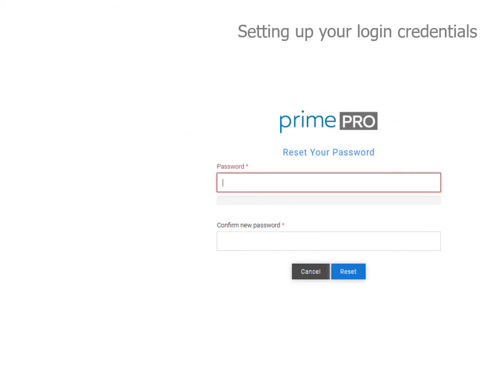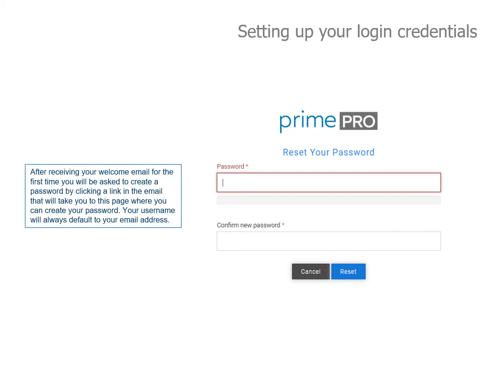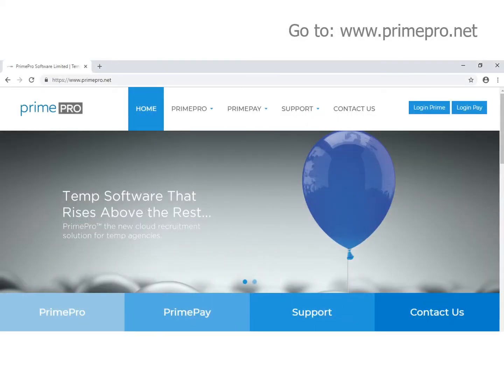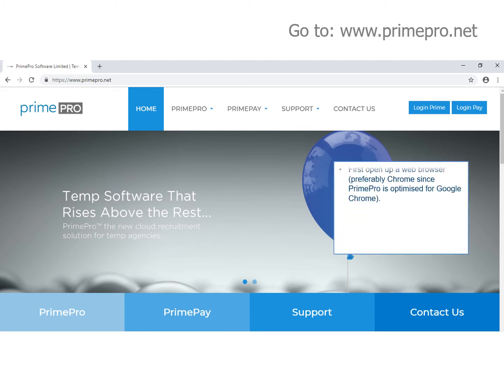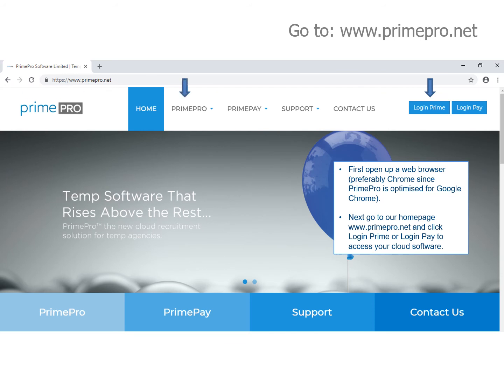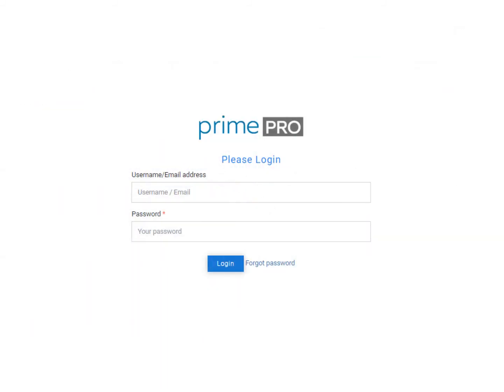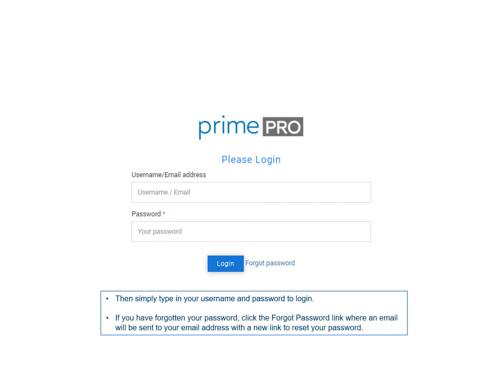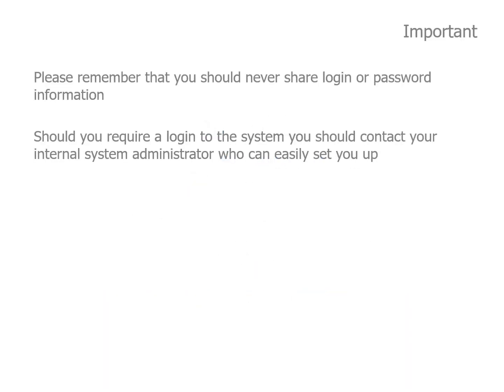PrimePro 1 Introduction & Login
Training video no.1 for PrimePro recruitment CRM software